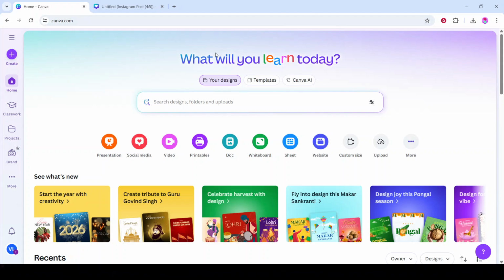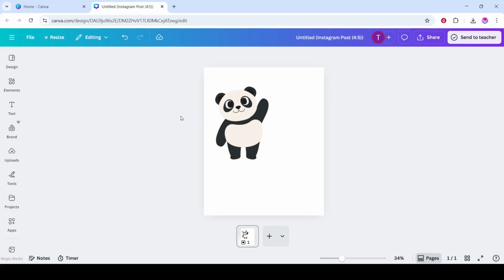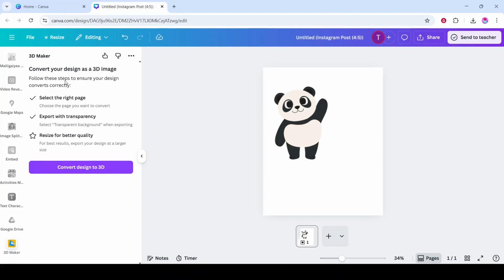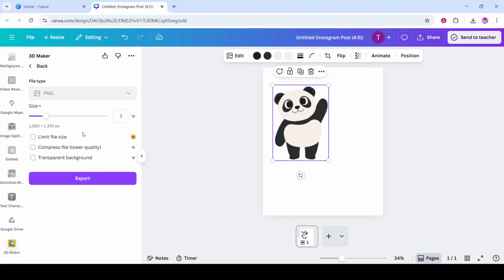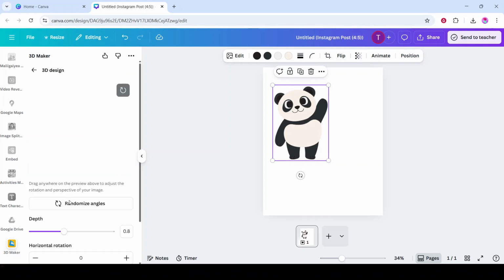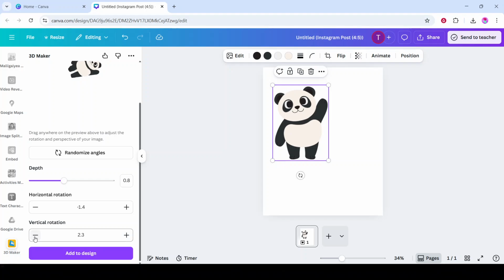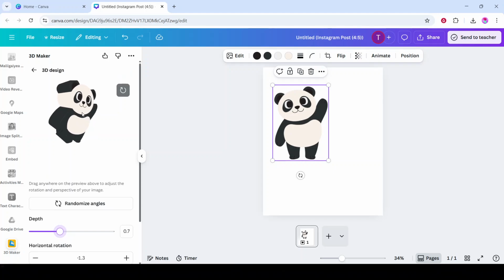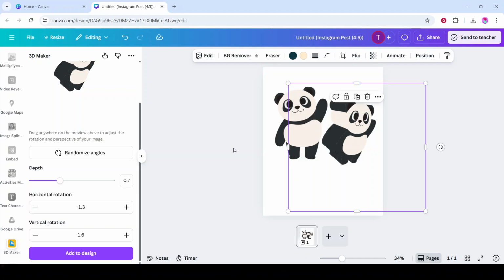How To Turn Any 2d Element Into 3d In Canva (convert 2d Logo To 3d) 2026 (Step By Step)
In This Video, I Will Show You How To Turn Any 2d Element Into 3d In Canva (convert 2d Logo To 3d), Step-by-step Guide.

In This Video, We'll Show You 👇
Convert 2d Logo To 3d Canva
Canva 3d Effect Tutorial
Canva 2d To 3d Logo
Create 3d Elements In Canva
Canva 3d Logo Maker
Canva 3d Text Effect
Canva 3d Graphic Design
Canva 3d Animation
Canva 3d Object Tutorial
Canva 3d Design
Make 3d From 2d Canva
Canva 3d Logo Design
Canva 3d Logo Maker Free
Canva 3d Logo Tutorial
Canva 3d Logo Conversion
Canva 3d Logo Effect
Canva 3d Logo Maker Online
Canva 3d Logo Creator